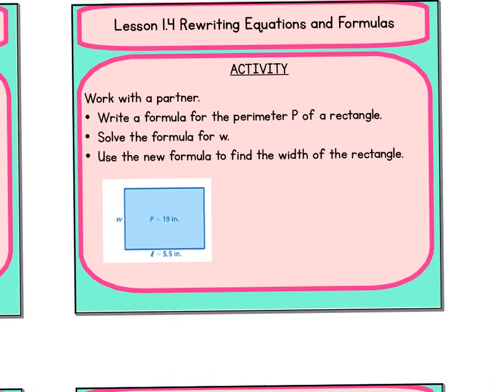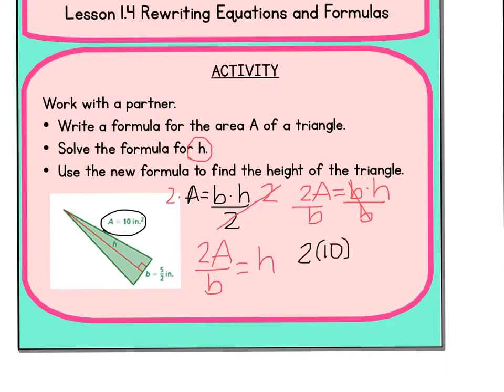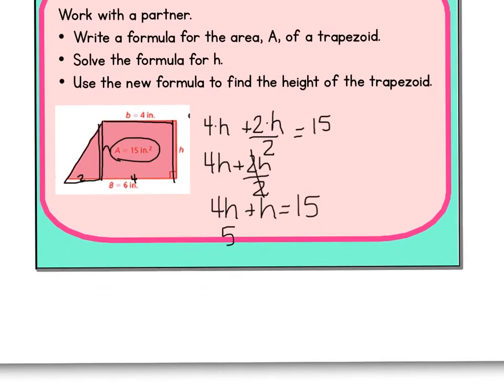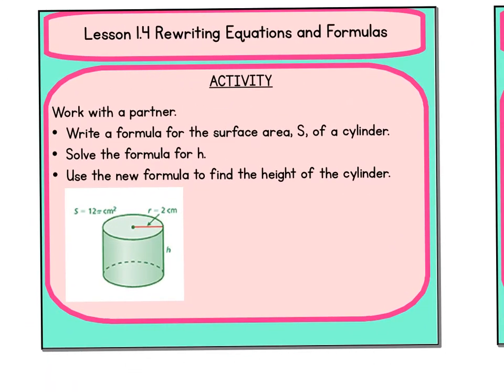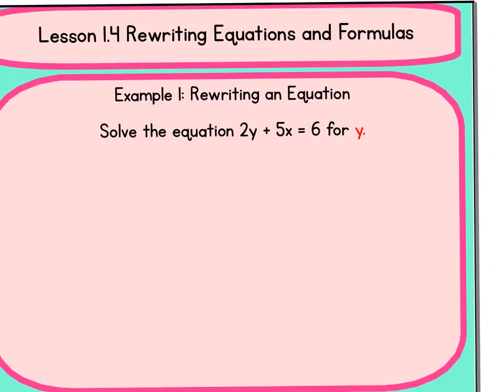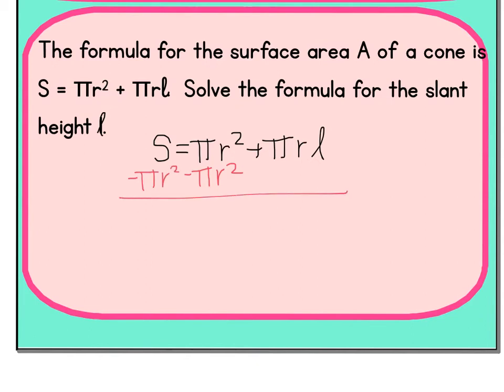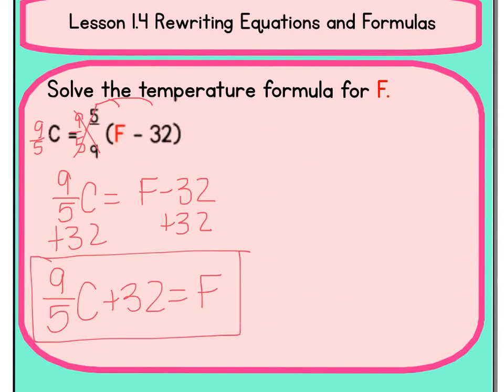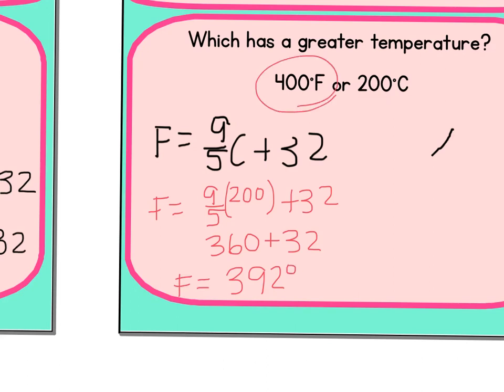Lesson 1.4 Rearranging Formulas and Equations